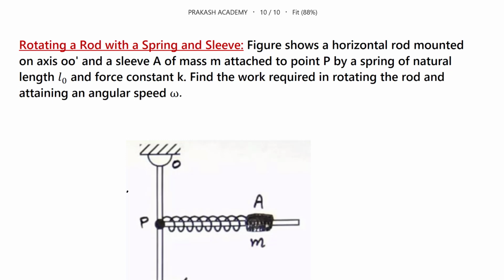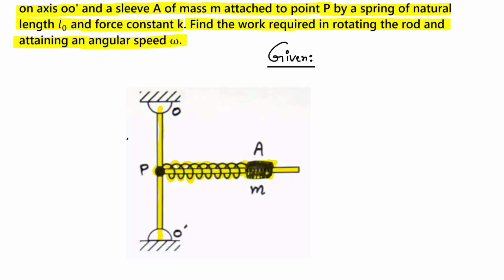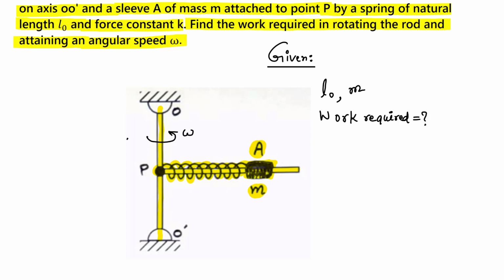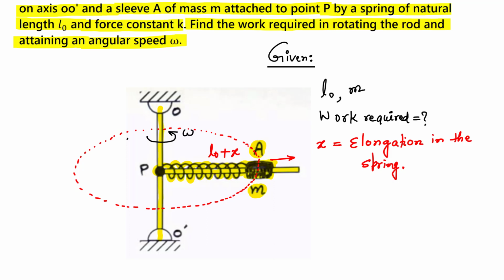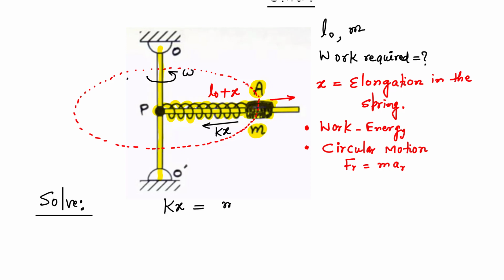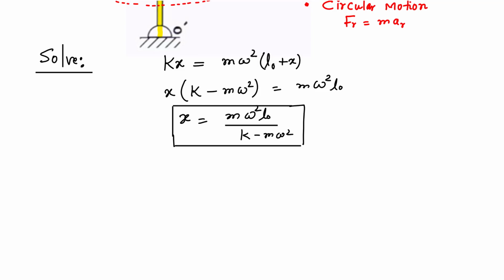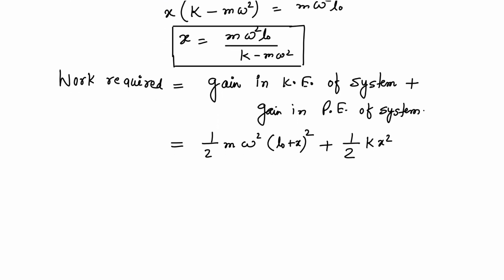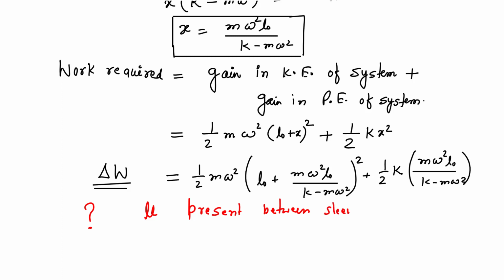Rotating a Rod with a Spring and Sleeve I WORK power energy I JEE MAIN I ADVANCE I NEET I OLYMPIAD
Rotating a Rod with a Spring and Sleeve: Figure shows a horizontal rod mounted
on axis oo' and a sleeve A of mass m attached to point P by a spring of natural
length l_0  and force constant k. Find the work required in rotating the rod and attaining an angular speed